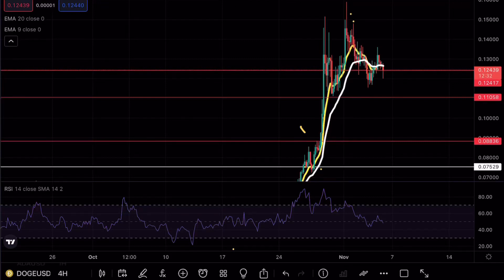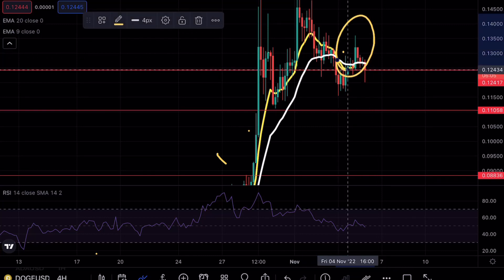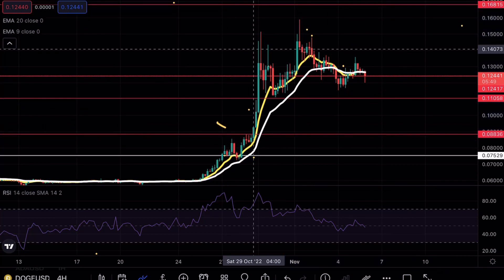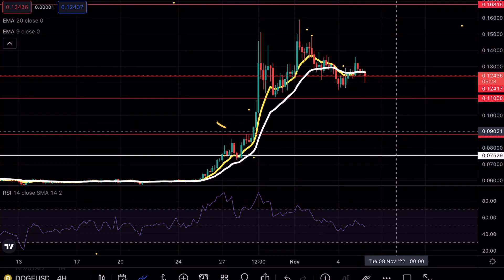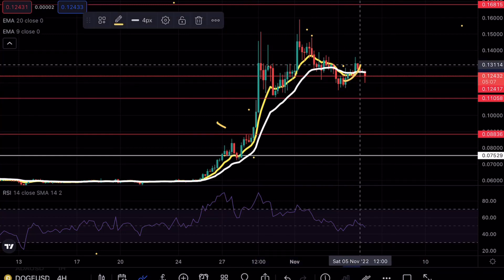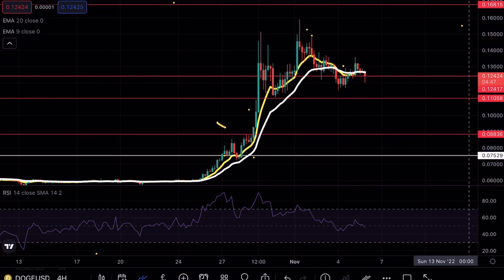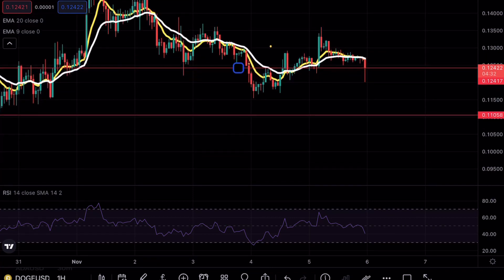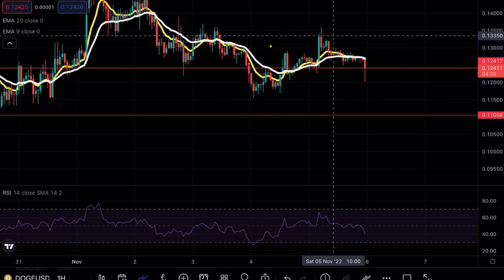DOGECOIN DOGE PRICE PREDICTION TECHNICAL ANALYSIS NEWS 2022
DOGECOIN DOGE is testing a crucial support level and is about to make a massive move and in this video we will be analyzing the cryptocurrency to see the next potential moves on DOGECOIN